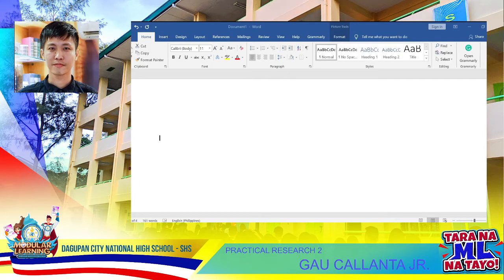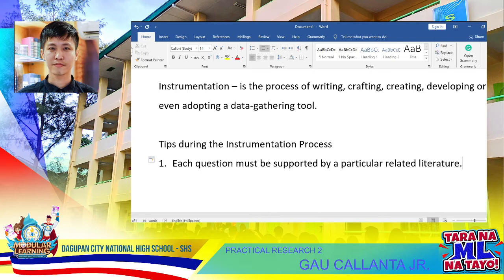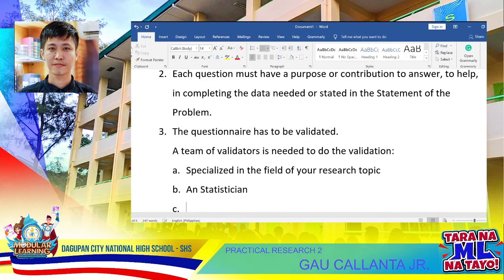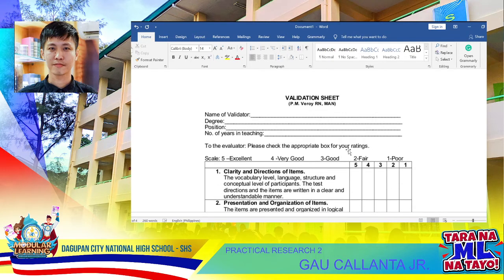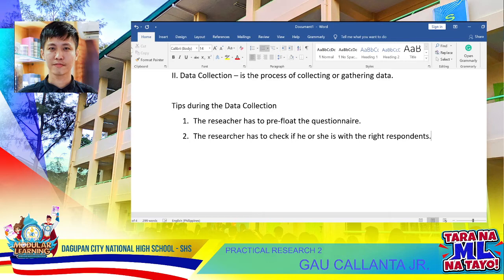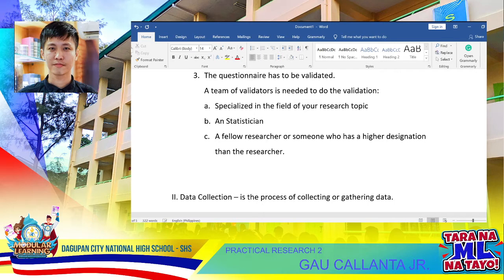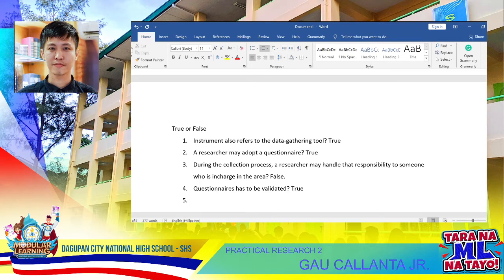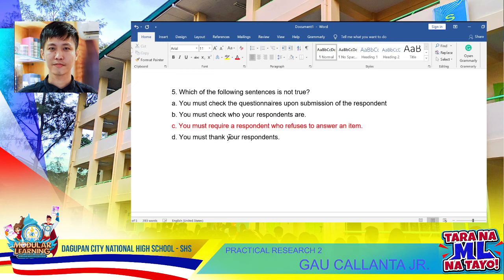ML - PRACTICAL RESEARCH 2 Q2M2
It is an online lecture series created by DCNHS SHS Teachers to augment the self-learning modules given to the DCNHS SHS students as part of the Alternative Learning Delivery mode of DepEd.